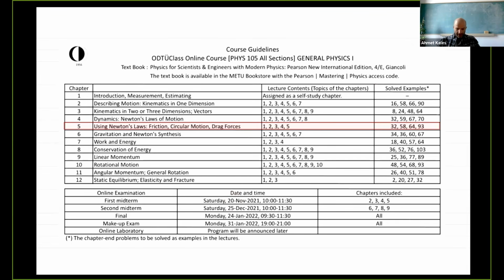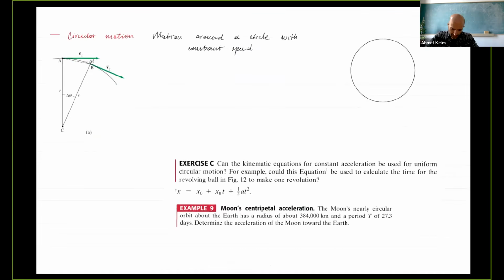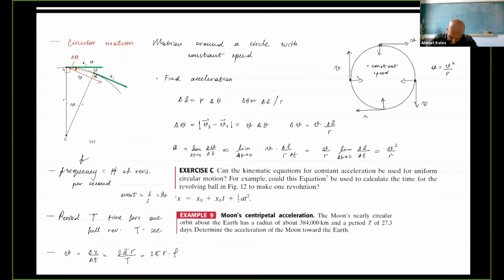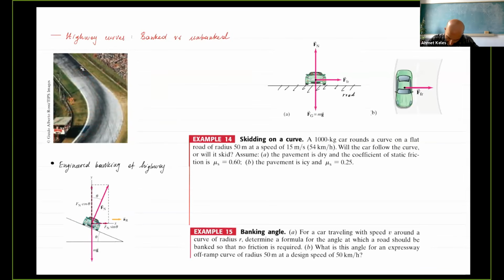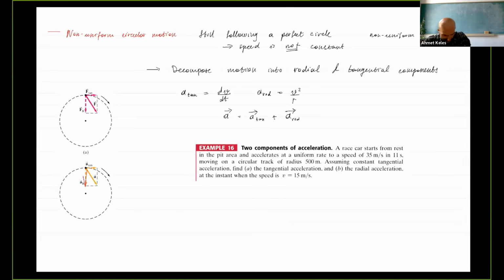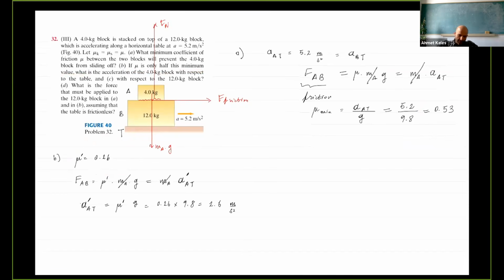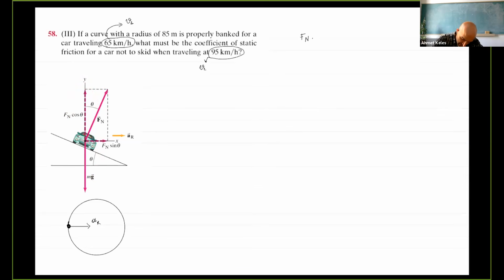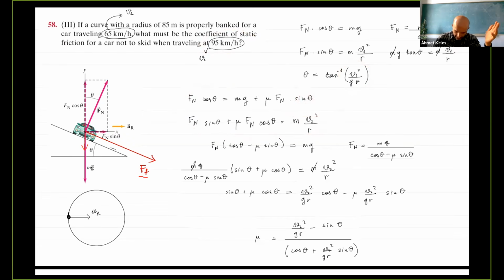ODTU Phys 105 Ch 5 Using Newton's laws, friction, circular motion